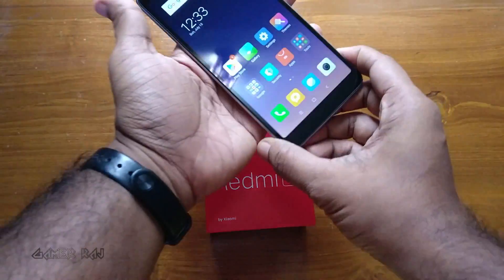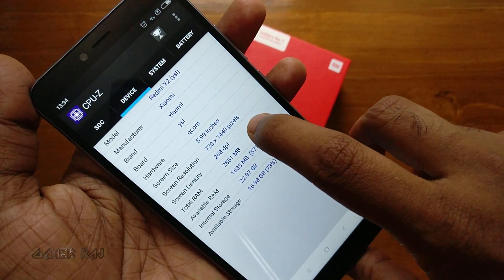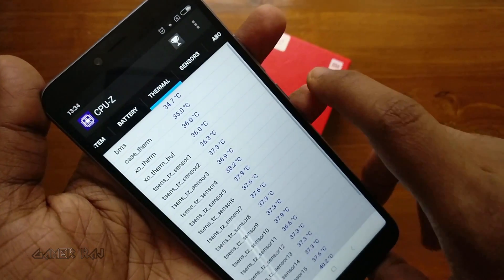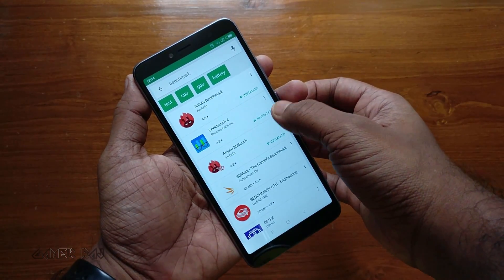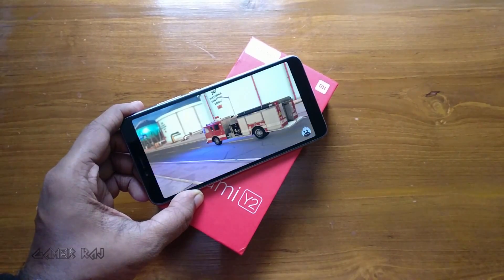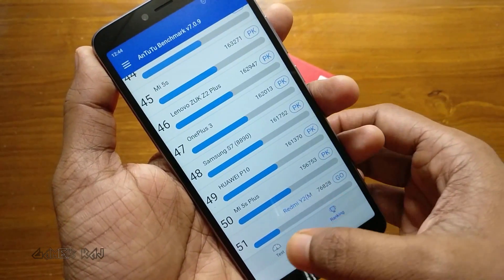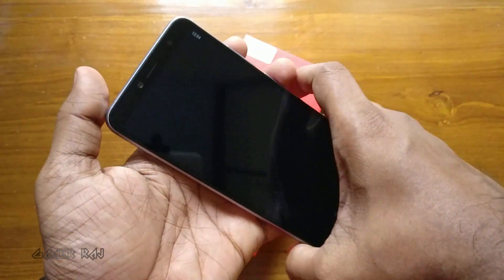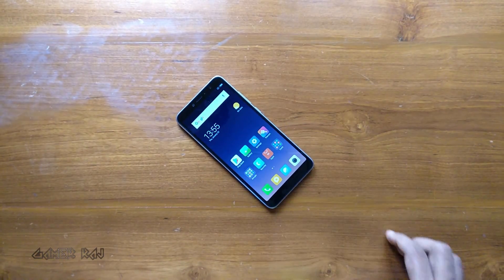Xiaomi Redmi Y2 Benchmark Tests And Gaming Performance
This is video shows some benchmark tests and gaming performance on Xiaomi Redmi Y2 3GB RAM variant.